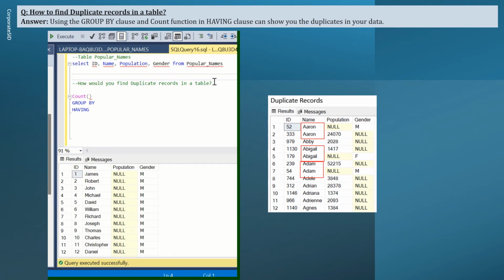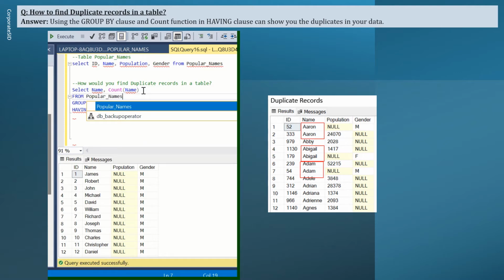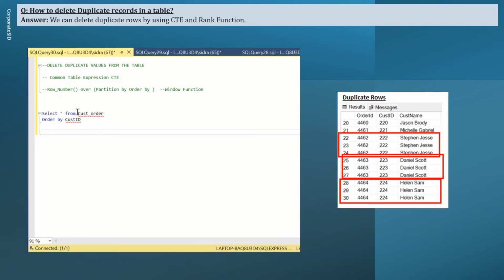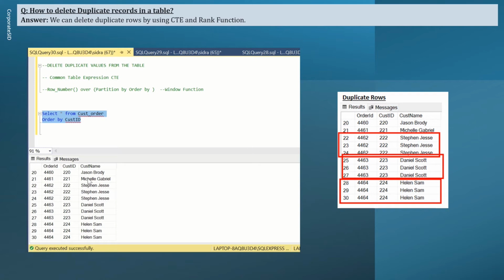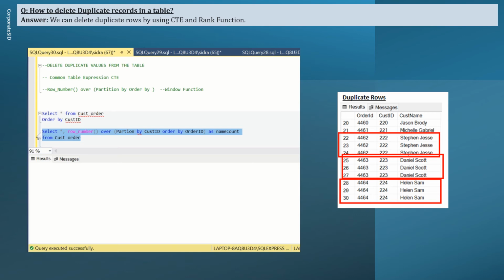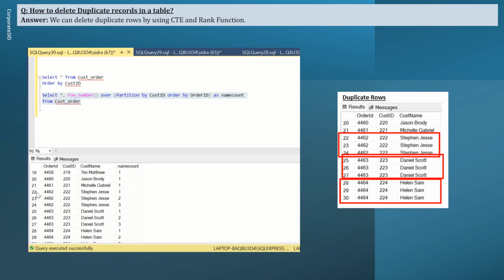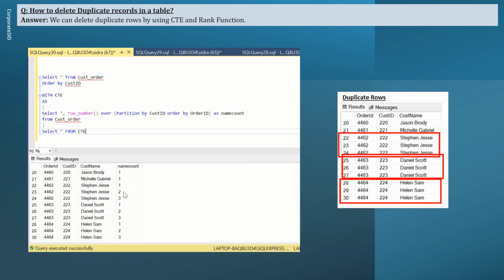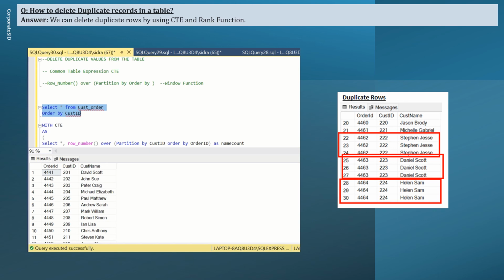Find and delete duplicate rows from a table - SQL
In this video I am covering:
Q1: How to find Duplicate records in a table?
Q2: How to delete Duplicate records in a table?